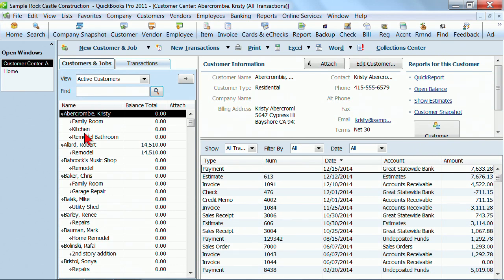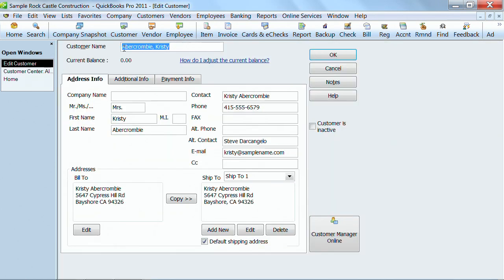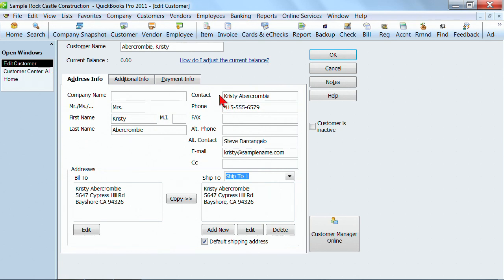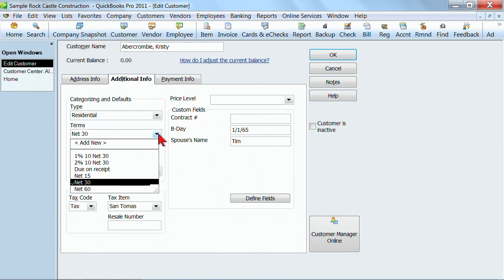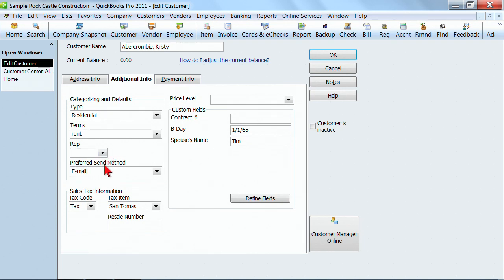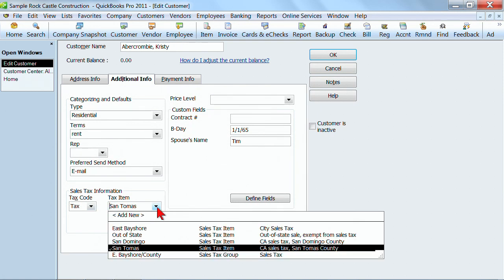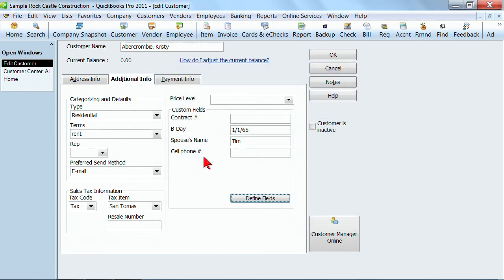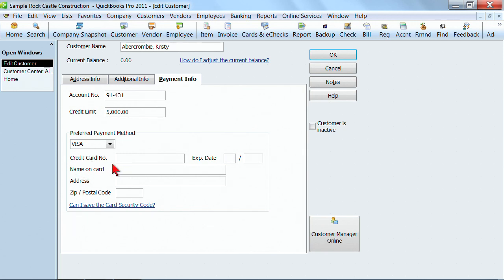Intuit QuickBooks 2011 Tutorial: Customer / Job List | K Alliance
Learn how to work with your customer and job list with this QuickBooks Pro 2011 training video. Contact K Alliance for more info. - 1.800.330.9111

Featured Instructor - Michelle Long
Course Duration: 6 Hours 8 Minutes